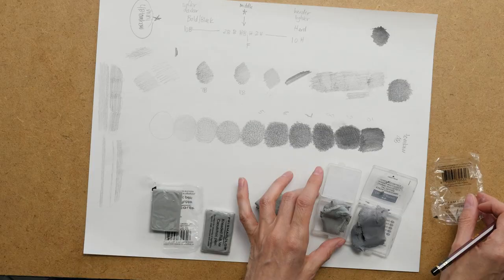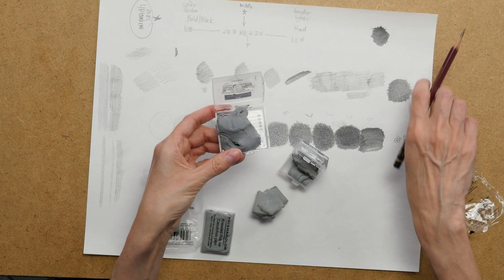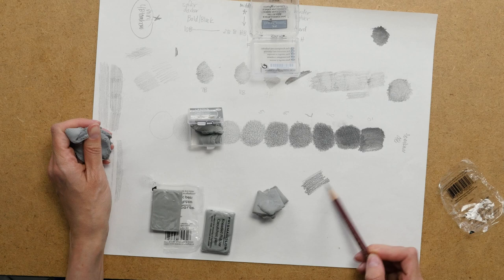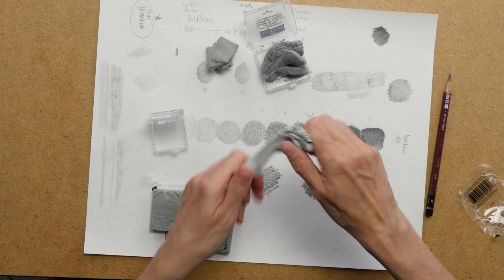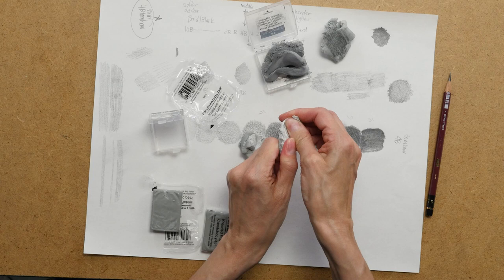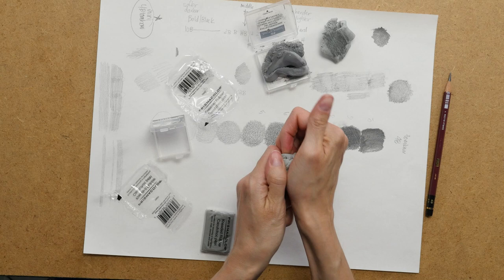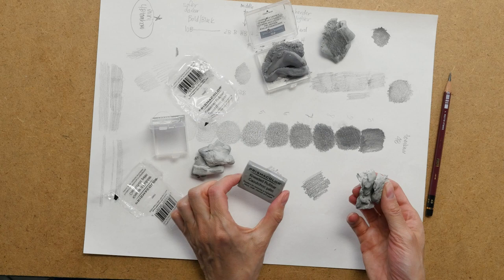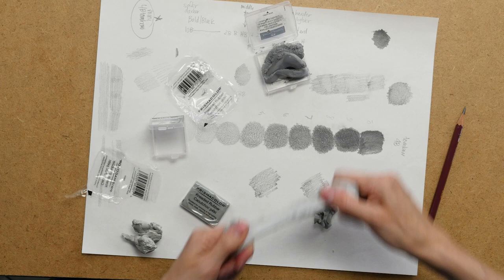My Kneaded Eraser Is Bad! What Can I Do About It?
Did you purchase a kneaded eraser that just crumbles & doesn't stretch or knead? YOU AREN'T ALONE! I've heard this for at least 5 years about Prismacolor/Design brand kneaded erasers from you & my students. Take a look at the video to see if your eraser behaves as it should or if it doesn't.
Watch to the end to see the results I got when I contacted the parent company of Prismacolor, Newell Brands. They were awesome and sent 4 replacement erasers for the 3 I purchased, but they still aren't really stretchy and I am guessing if they sit in my supply closet for a year they won't work at all... Still, it was appreciated that they took on replacing their product at their expense.

Unfortunately, today (6/10/22) the Newell Brand/Prismacolor website contact page link is NOT working! I'll include the link in case they fix it. You have to select Prismacolor from the brand drop-down menu and you should get a contact form to fill out.

*Note as of August 26, 2022, this contact form doesn't seem to work:

I suggest every single one of you contact them to protest this poor-performing product if you get one. They don't seem to know how bad it is!

And if you're looking for a RELIABLE kneaded eraser experience, I recommend these two brands that have been consistent over the last 5 years and also come with a plastic case to keep them from sticking to other stuff:
Lyra Kneaded Eraser

LZM Studio LLC is a participant in the Amazon Services LLC Associates Program, an affiliate advertising program designed to provide a means for sites to earn advertising fees by advertising and linking to amazon.com

I have no relationship with the manufacturers/dealers of this product, I just have experience using it in my artwork/teaching.